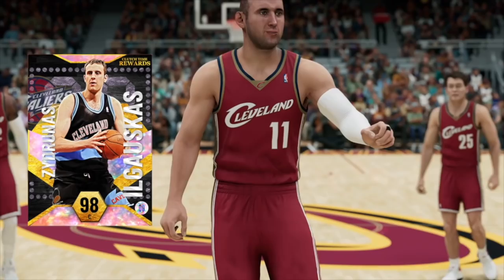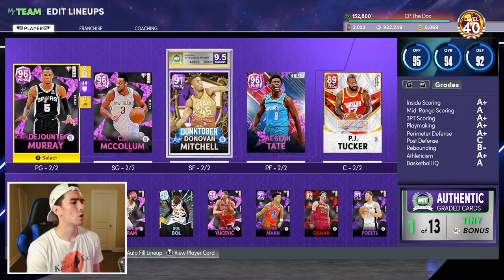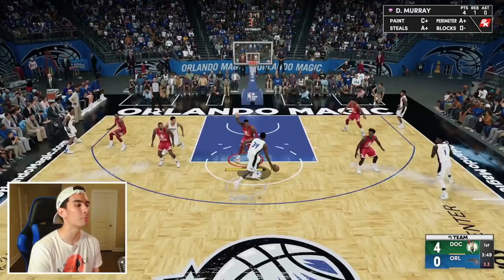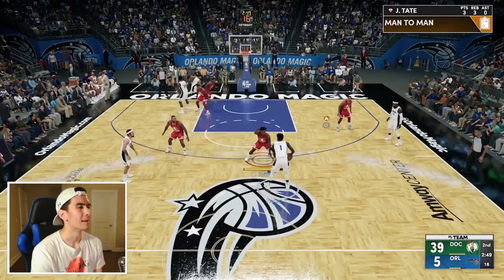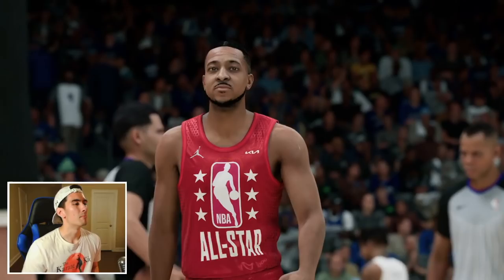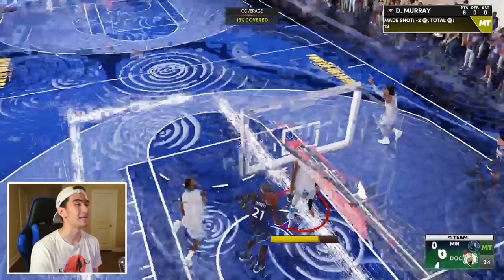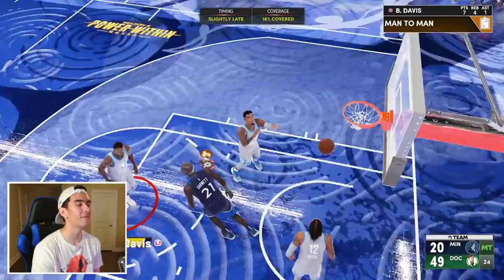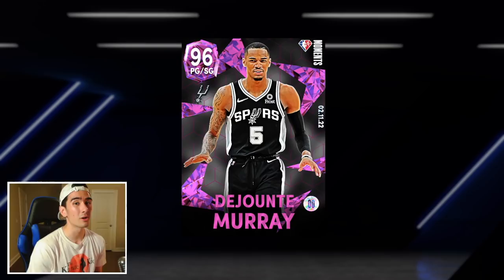HOW TO GET A TRIPLE DOUBLE WITH DEJOUNTE MURRAY IN NBA 2K22 MYTEAM! EASIEST + FASTEST METHODS!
If you need someone to grind Offline OR Online for you in NBA 2K22 MyTeam, contact MT PLUG GRINDER on Twitter! He is trusted, reliable, affordable, and fast!

In this video, I'm showing you guys the EASIEST and FASTEST WAYS to get a Triple-Double with PINK DIAMOND DEJOUNTE MURRAY in NBA 2K22 MyTeam!

I'm about to show you guys the best game mode AND lineup to use for this Triple-Double with Dejounte Murray. I will ALSO show you guys the easiest ways to score points, get assists, and most importantly, grab rebounds.

The main reason why so many people are struggling to get this challenge done is because they aren't getting 10 Rebounds with Dejounte Murray, so this video should definitely help out with that!

In fact, you guys are about to see me get TWO Triple-Doubles in this video with Dejounte Murray, and it look less than 15 MINUTES for me to get both of them. So once you're done watching this video, you will be able to do the exact same thing!

You guys sit back, relax, and enjoy the video! I hope this helps you guys out. Good luck!